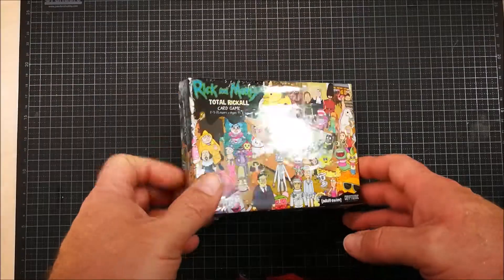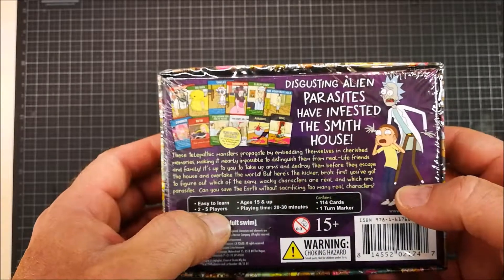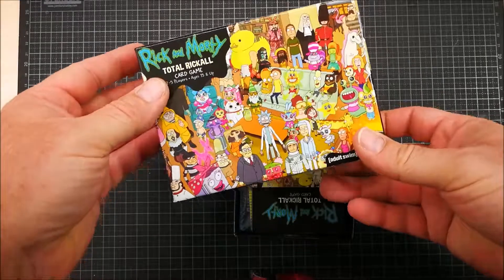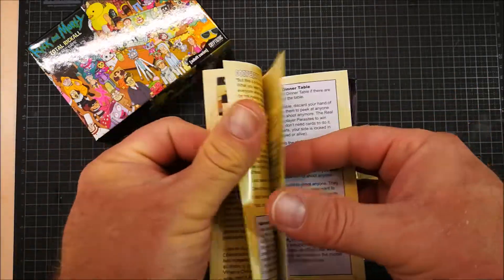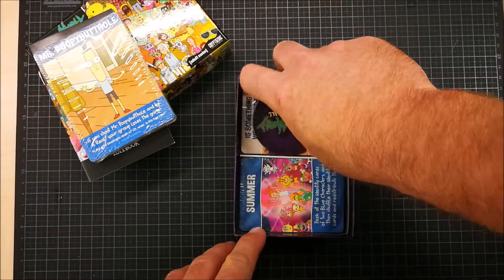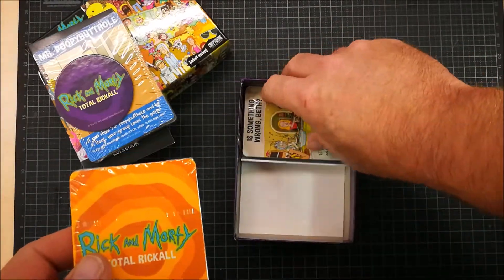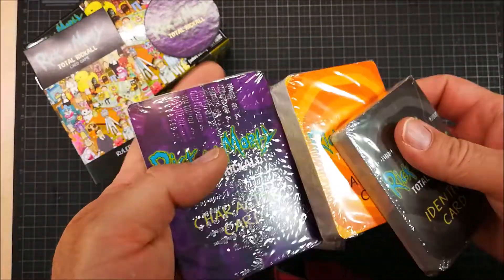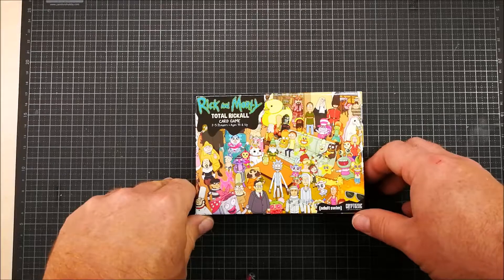Unboxing Rick and Morty: Total Rickall Card Game from Cryptozoic (2016)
Short unboxing video showing the contents of Rick and Morty: Total Rickall Card Game from Cryptozoic (2016).